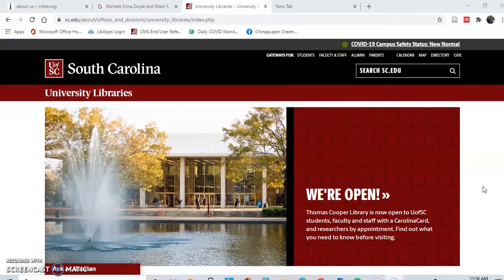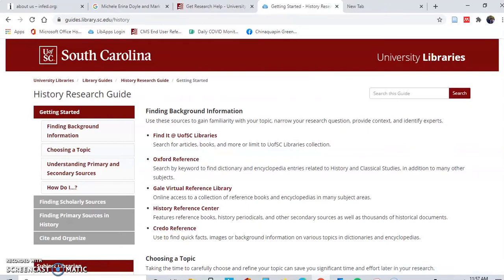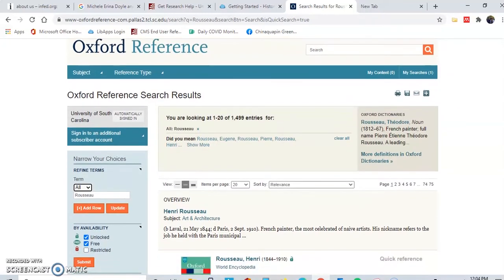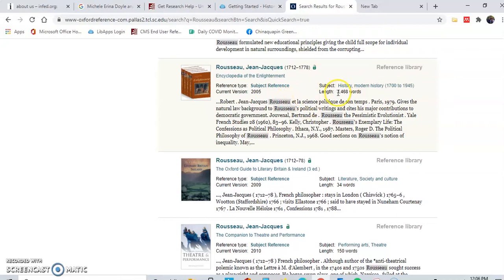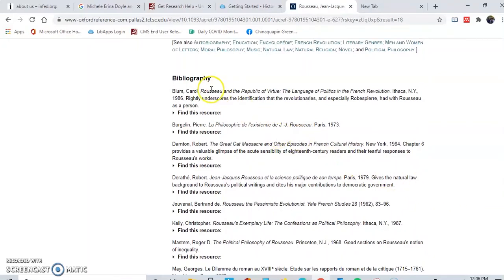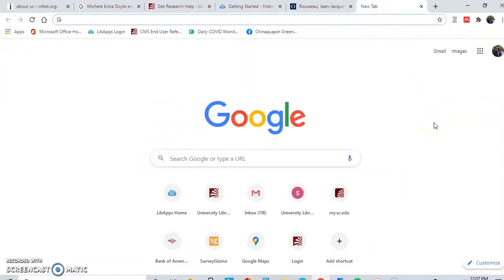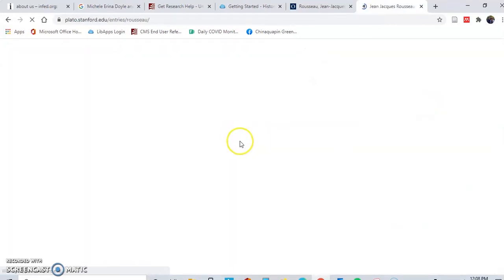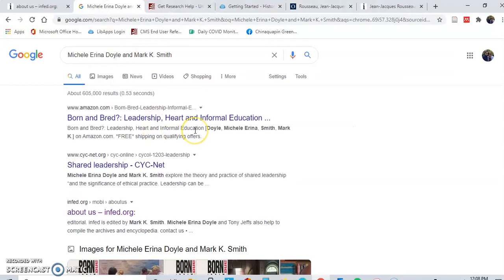Finding and Evaluating Reference Sources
Learn how to use recommended library resources for finding background information in history.

Video: Kathy Snediker